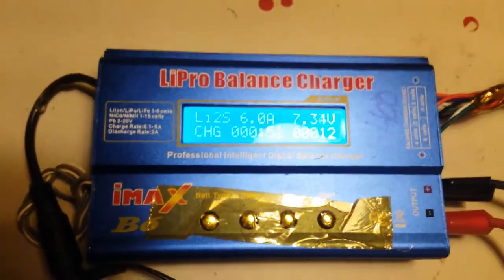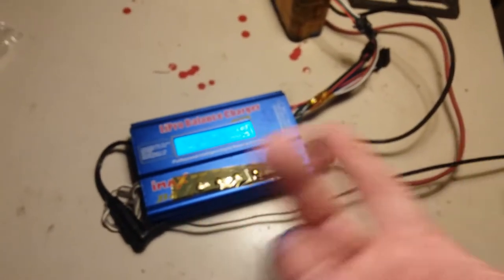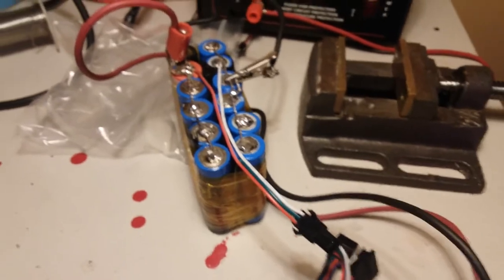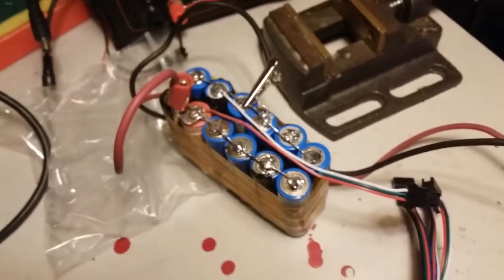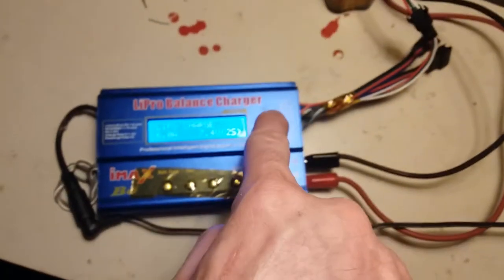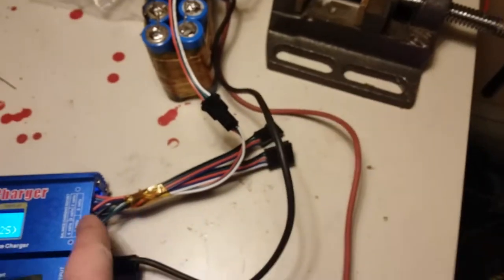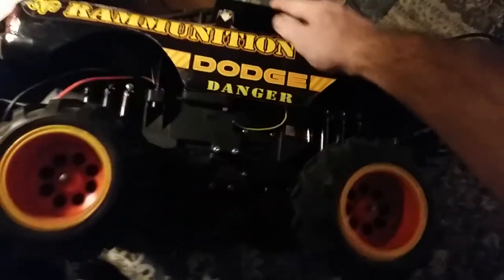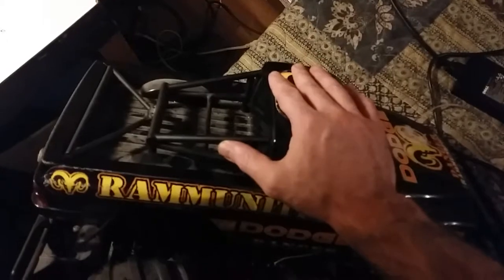Custom built battery pack and imax b6 charger mods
lipro balance charger customized lithium ion lipo battery pack power pack and customized charger modifications to make connecting power pack balance leads easier.